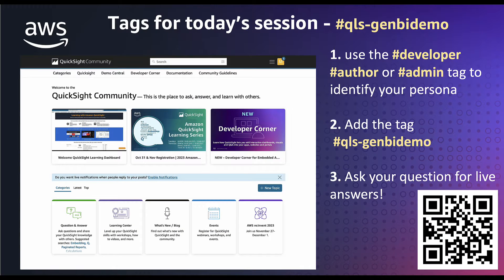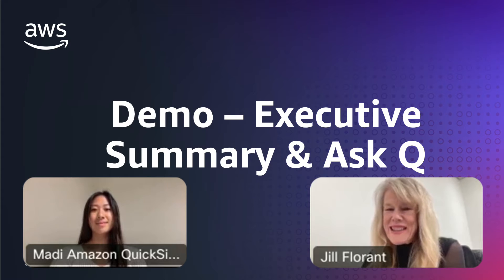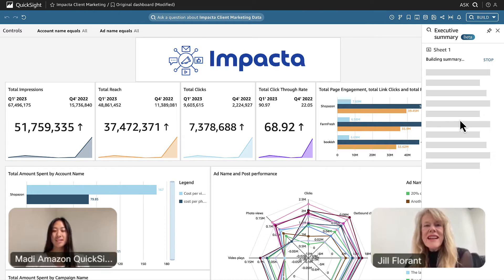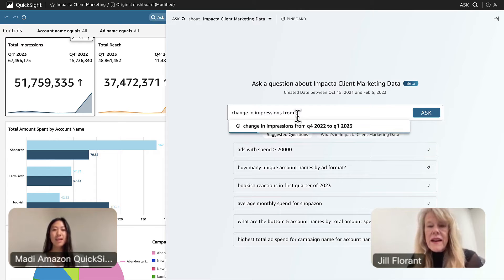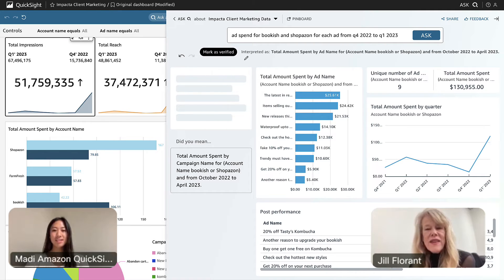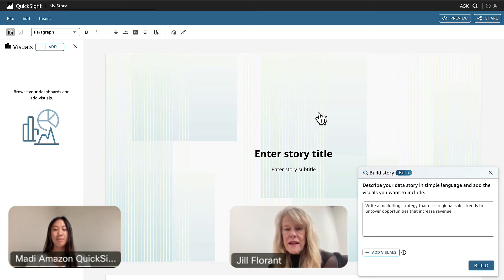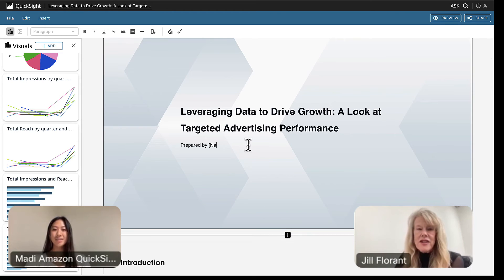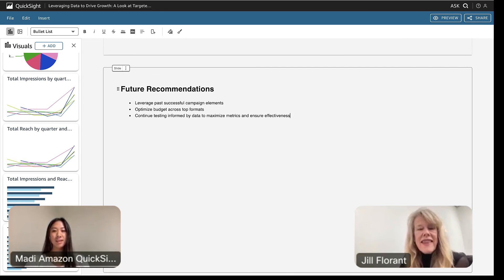"Art of the Possible": GenBI - Executive Summary & Data Stories: Amazon QuickSight Learning Series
Amazon QuickSight Learning Series is a weekly webinar where QuickSight users will learn about product functionalities, new feature launches, best practices and deep-dives to improve their user experience and gain technical knowledge.

See how a business user can interact with dashboards and create compelling, data-driven stories with the new Executive Summary, Q experience, and Data Stories capabilities on QuickSight. Now available in public preview. For questions on this topic, use the tag qls-genbidemo in our Community Q&A to get responses over the break.

Read how QuickSight uses generative BI with Amazon Q:

Amazon Q in QuickSight:
Executive summaries:
Data Q&A:
Data Stories:
Chapters
00:00 Session Introduction
01:59 Demo: Background
03:59 Demo: Logging into QuickSight Dashboard
04:45 Demo: Executive Summary
06:57 Demo: Data Q&A - Suggested Questions with GenAI
07:19 Demo: Data Q&A - Question 1
09:00 Demo: Data Q&A - Question 2
11:14 Demo: Data Stories
11:52 Demo: Data Stories - Building a story
14:10 Demo: Data Stories - Editing a story
16:55 Demo: Data Stories - Preview a story
17:23 Demo: Conclusion
17:50 Session wrap-up